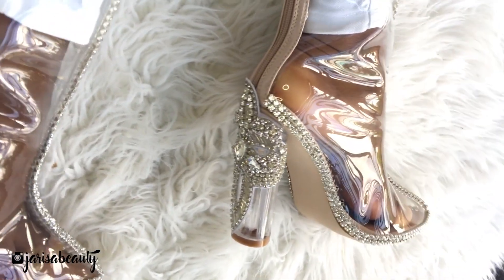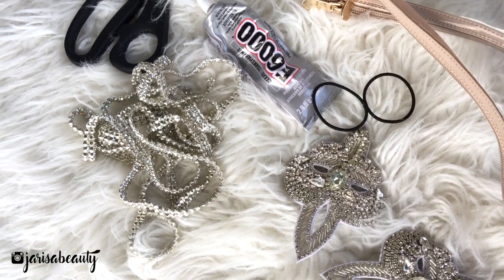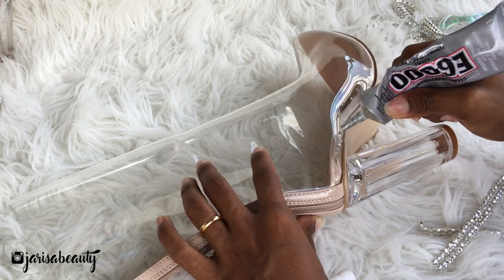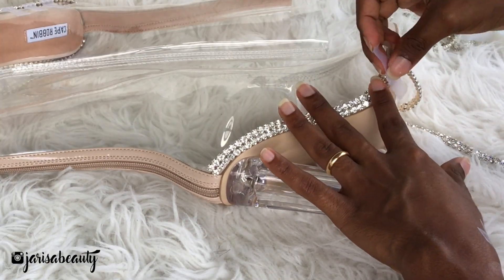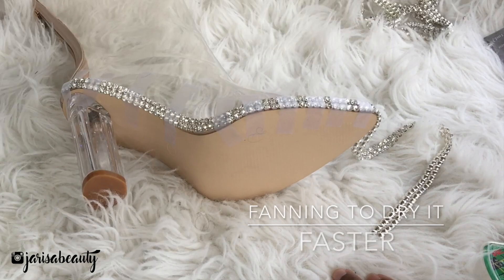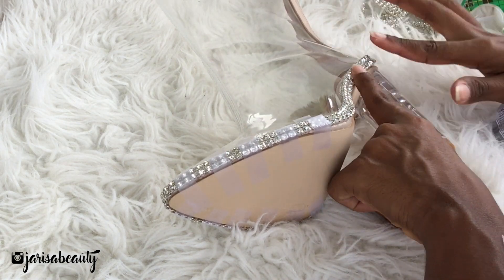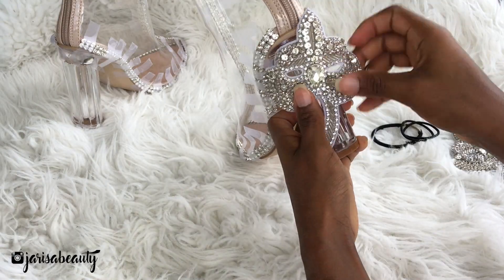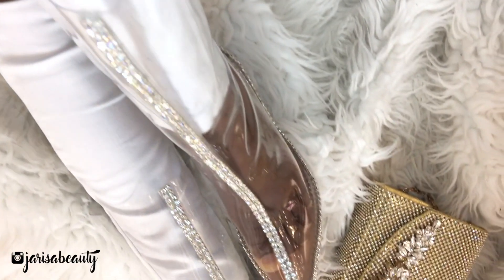DIY Designer Shoes | Luxury Sexy Boots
Hello MY LOVES!!! AHHH Everyday I wake up to see that we are growing this is great!!! Thanks, Love you all XOXO
I made this boots because I always wanted the clear ones but they looked kind of basic without bling so I embellished them :) I got some inspo from Amber and from Jordime.
STAY GORGEOUS!